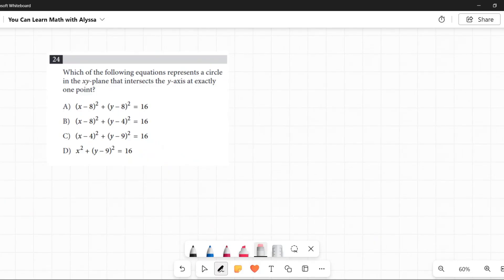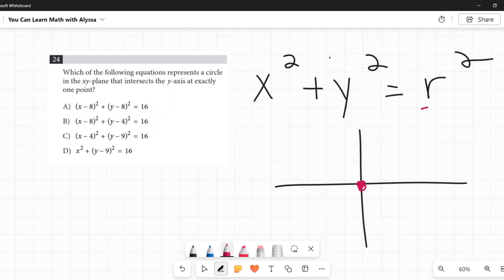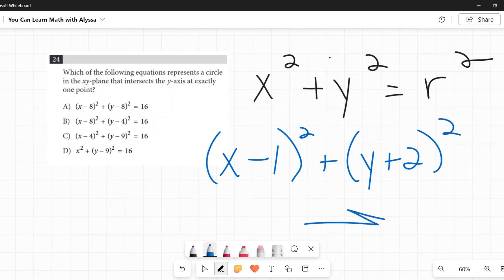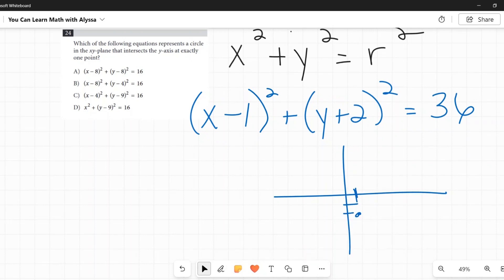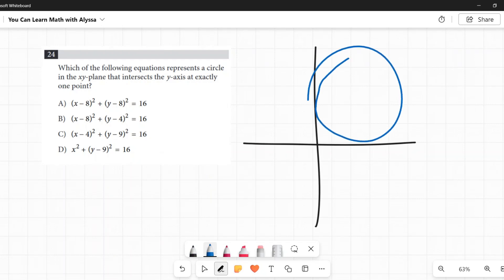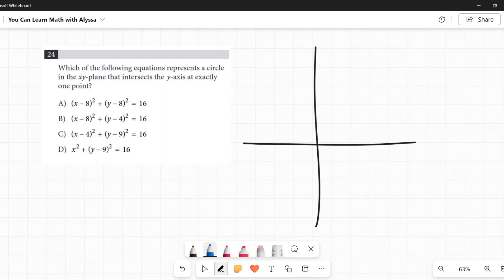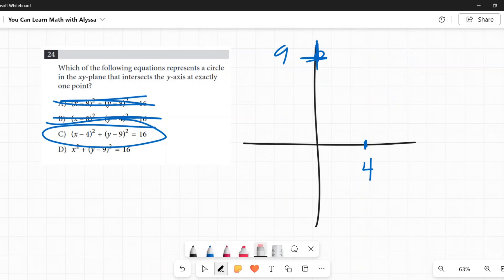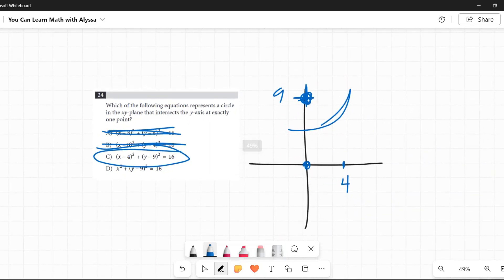Question 24 from SAT Digital Practice Test 2, Section 2, Module 2 (MATH)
This is the answer to question 24 from the SAT Digital Practice Test 1 Math Section 2, Module 2. This question is Which of the following equations represents a circle in the xy-plane that intersects the y-axis at exactly one point? This problem includes equations of circles and graphing circles. Calculators ARE allowed on this section. This practice test is provided for free by the College Board.  This video will show you how to do this problem and the logic behind it.

For the fun mug that says "I don't know the meaning of the word quit! Actually I do. I'm determined, not illiterate", visit my Spreadshop

For the "Don't Panic I Speak Math" sweatshirt, visit my Etsy store
It comes in 12 different colors!

Check out more math merch at my Etsy store and also at my Spreadshop store